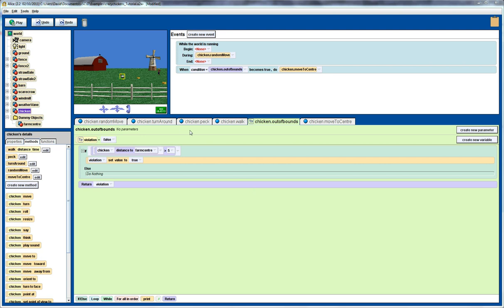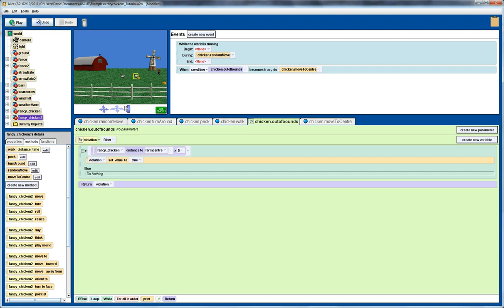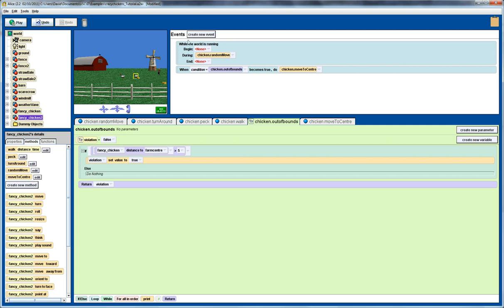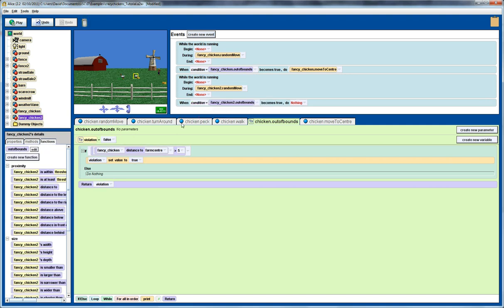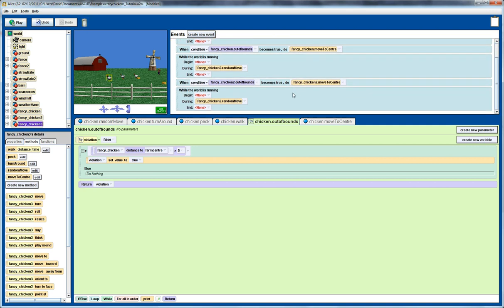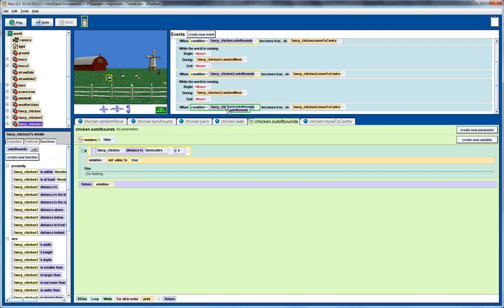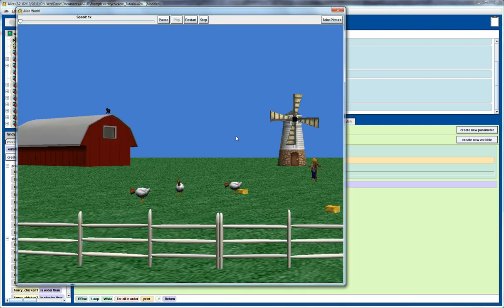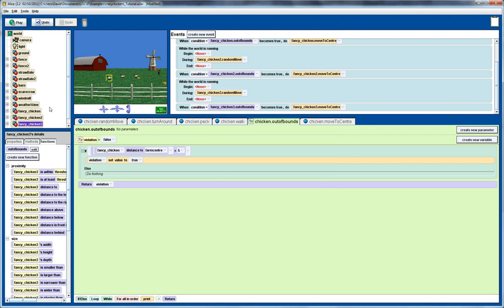Alice 2.2 Tutorial: reusing objects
In this tutorial we demonstrate how inheritance can be used to reuse code developed for an object in one or more other objects. We return to our chicken farm where get three chicken to perform random actions.